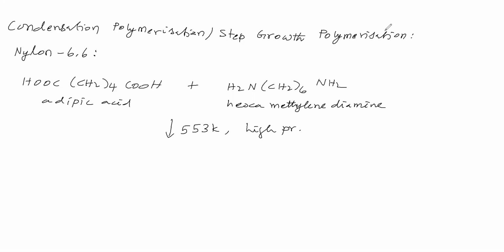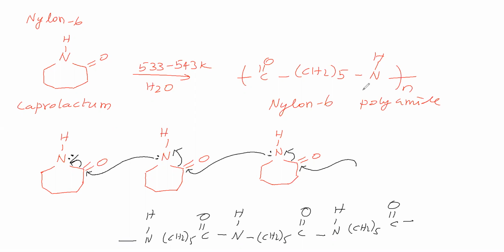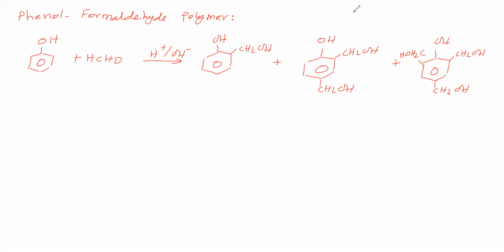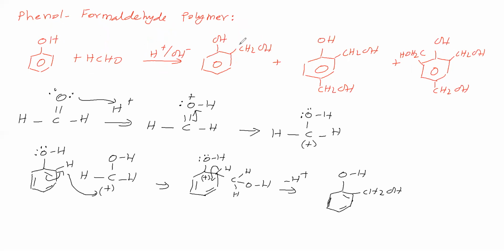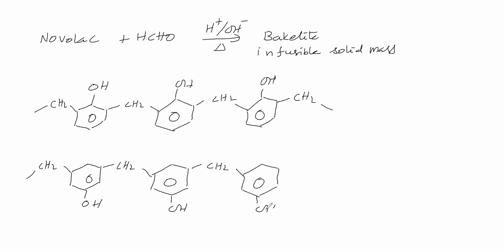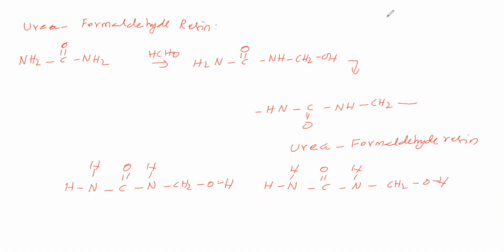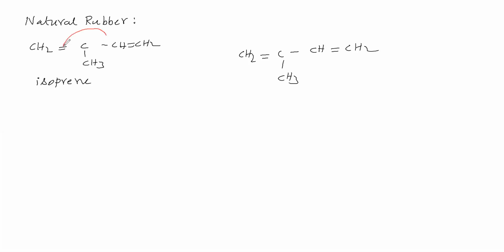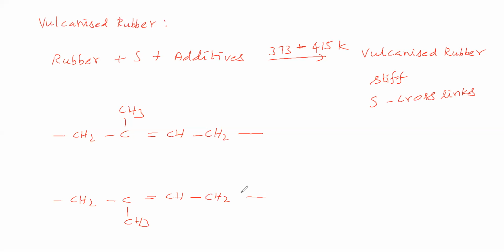polymers part 2 for class 12 jee, neet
condensation polymers & co-polymers